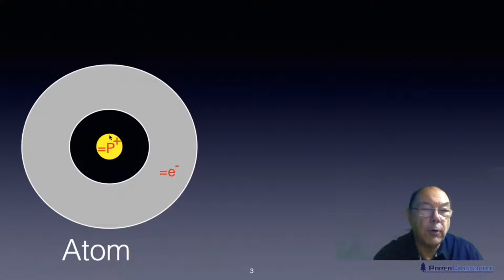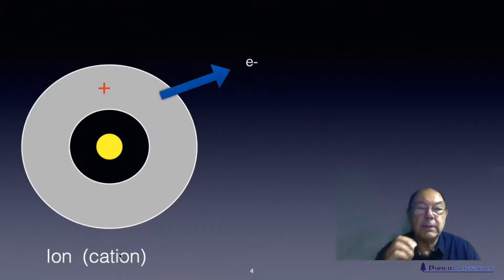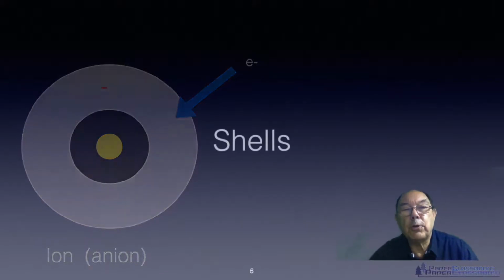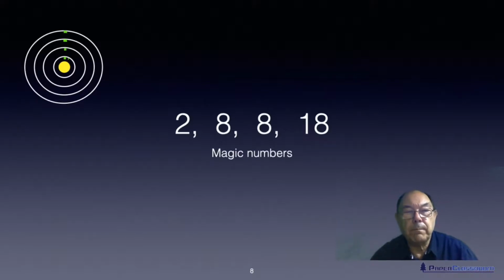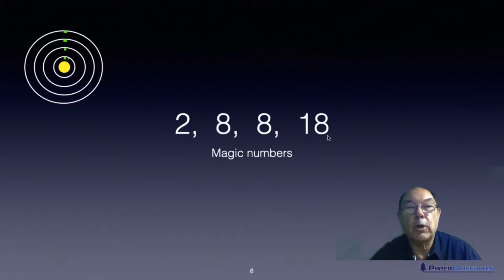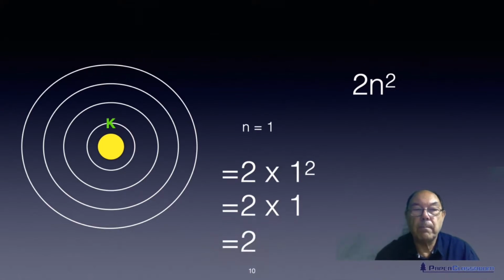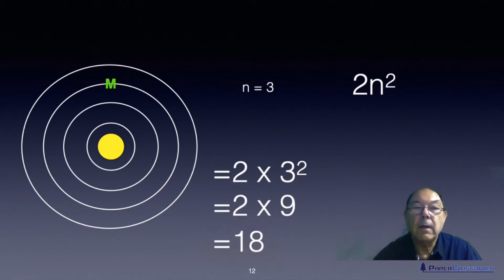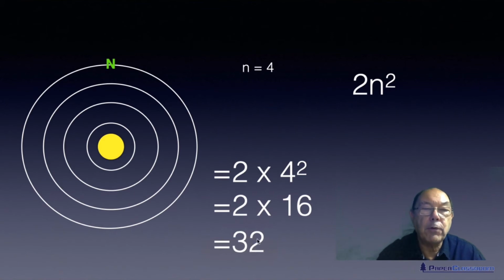Level 2 Papermaking - Atoms, Electrons & Shells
This video supports the Level 2 Technical Certificate Science Unit. In this tutorial we look at shells, anions and cations, and the ‘rules’ for filling shells with electrons.